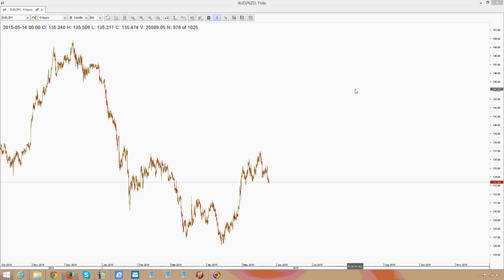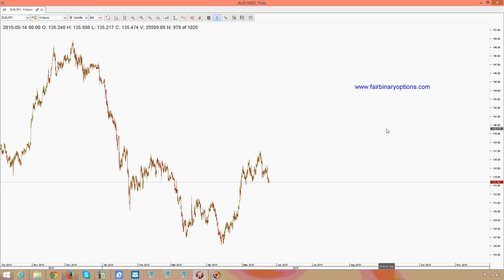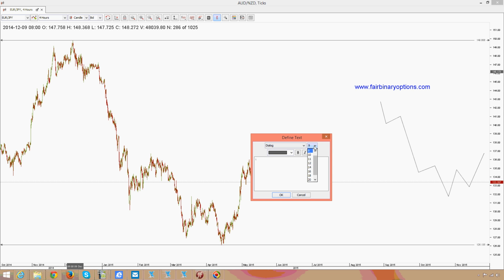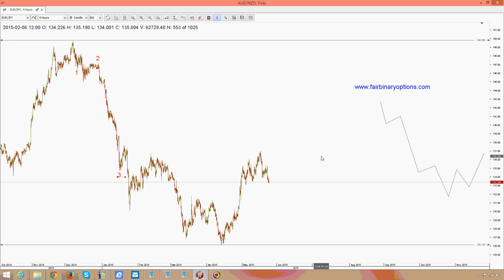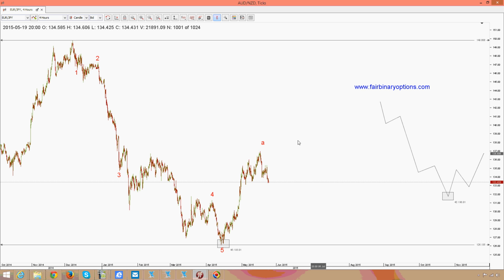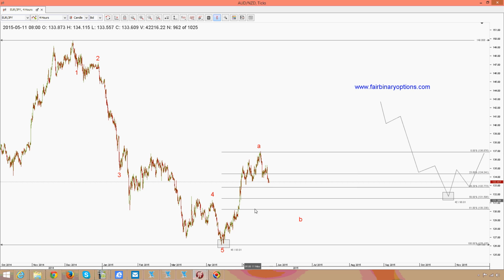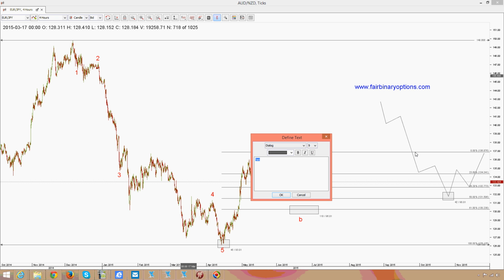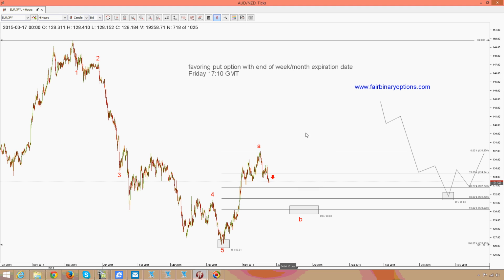EURJPY not looking too good put options favored | Binary Options Trading Strategies